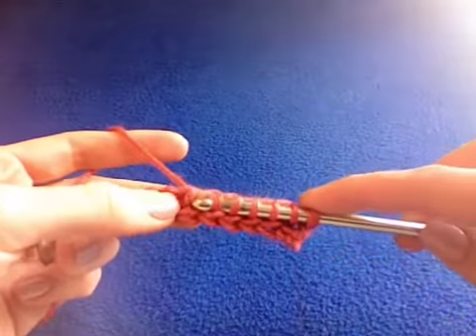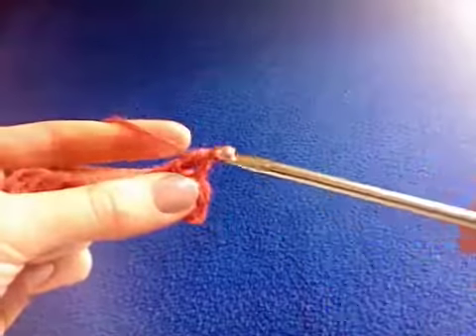Learn to Crochet the Tunisian Knit Stitch with Beth Nielsen of Chicrochet.com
In this video Beth is continuing her Tunisian Crochet series with the Tunisian Knit Stitch.